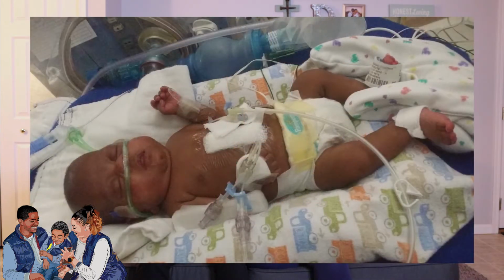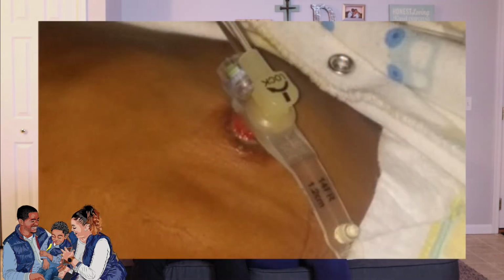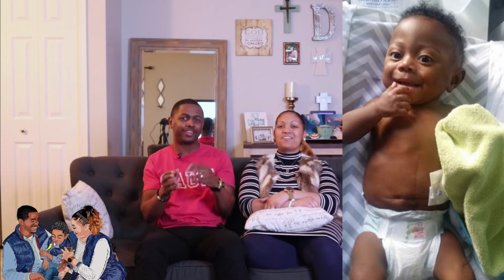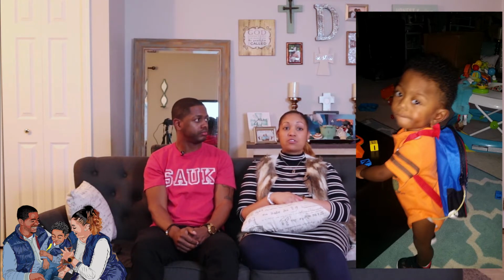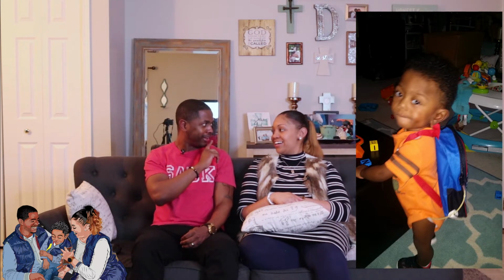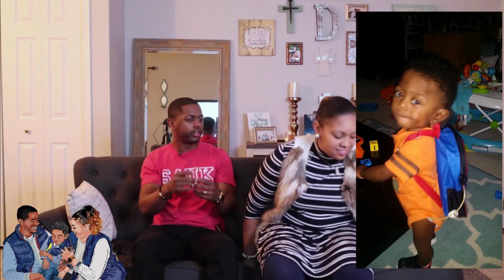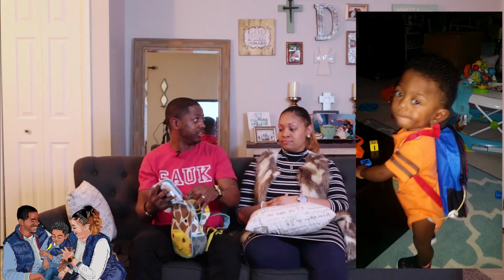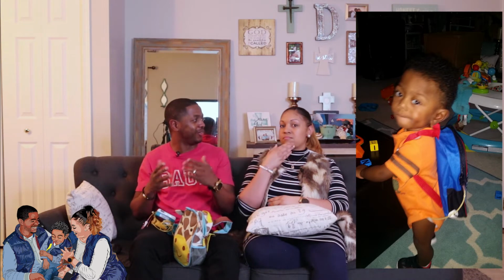Episode 04 - Our Tubie Journey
In this episode, Jon and Brittany discuss adapting to life with JJ's feeding tube and what strategies they've learned along the way to cope better with it.